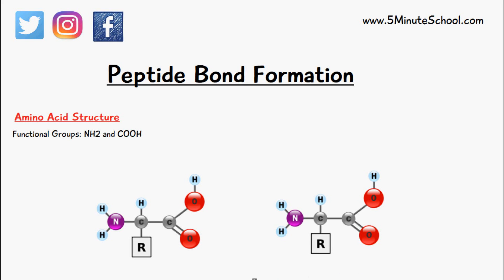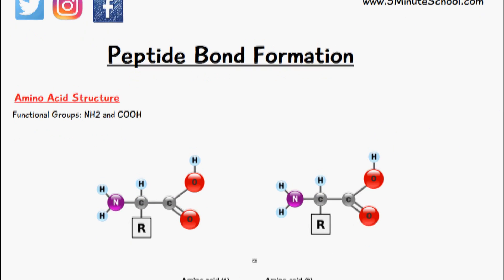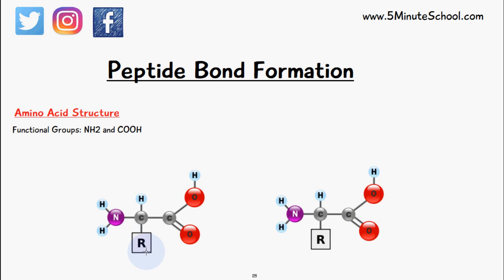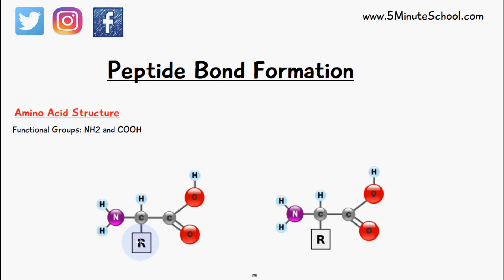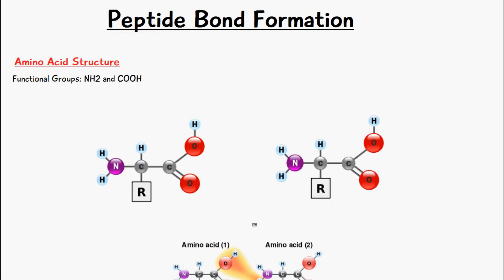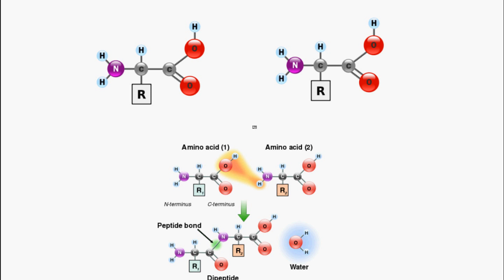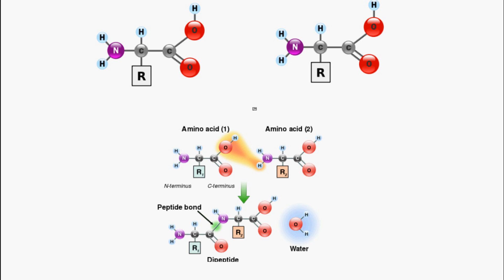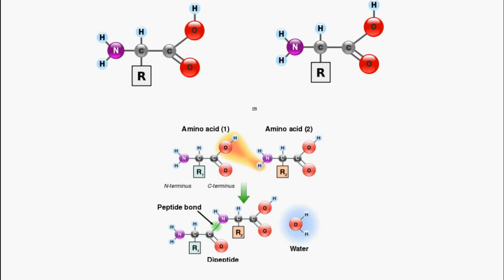Amino Acids and Peptide Bonds - Condensation Reactions